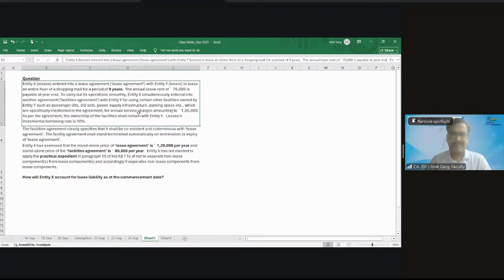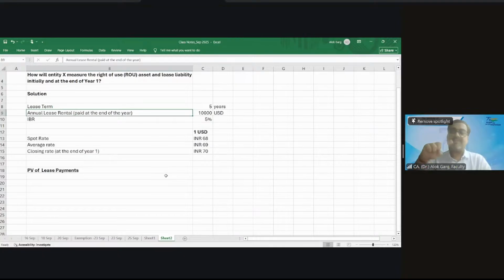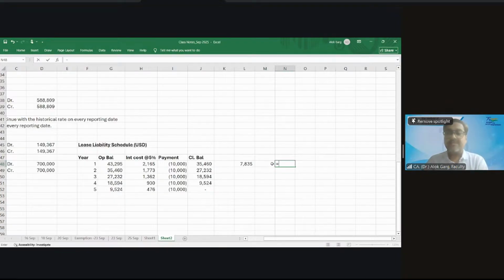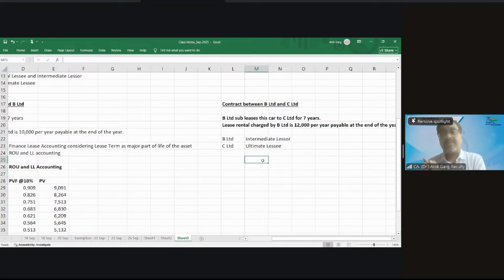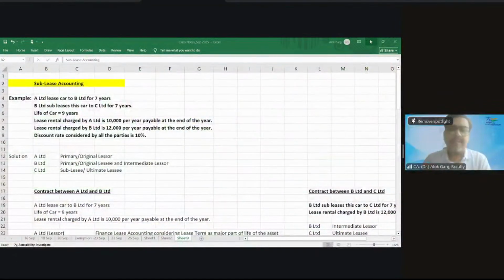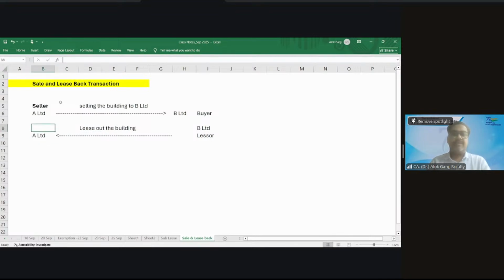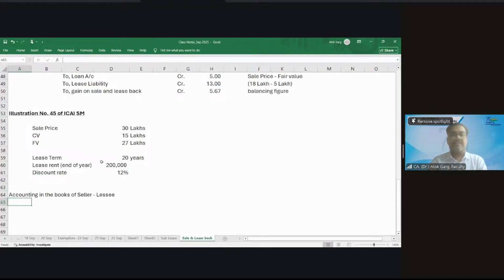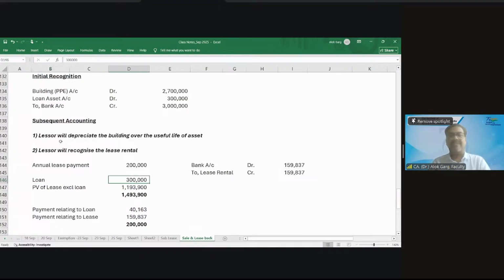Final Paper 1: FR | Topic: Ind AS 116: Leases | Session 1 | 27 Sep, 2025